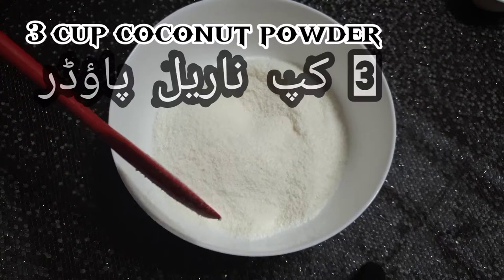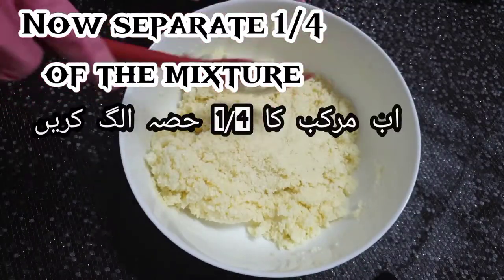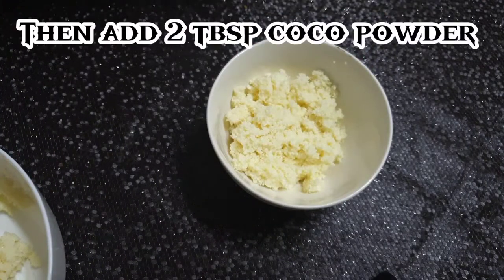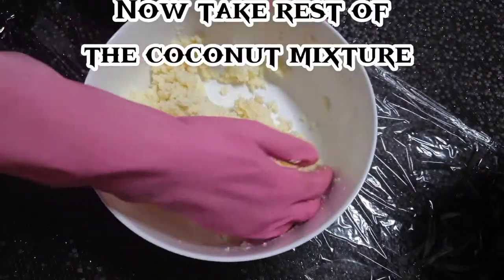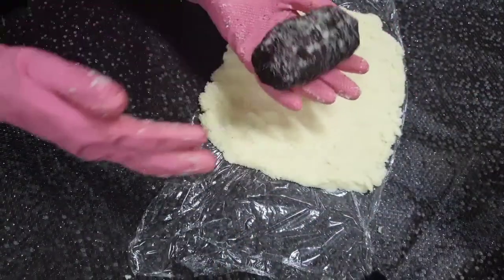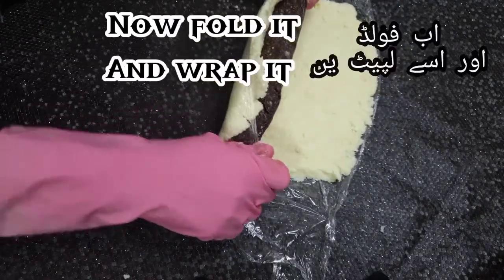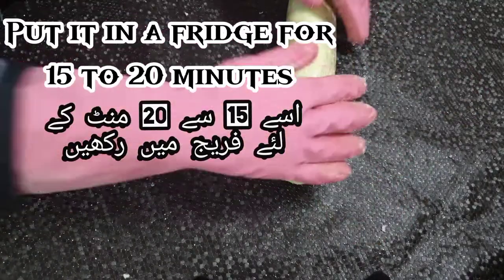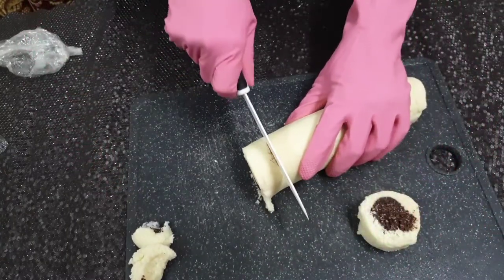Sweet chocolate coconut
Try this delicious Marble cake at home. Enjoy this with friends and family!

ingredients:
1- coconut powder OR flakes
2- condensed milk
3-coco powder

____________Cotent in this video________________________
0:00 - Into
00: 07  - How to to make sweet coconut.
04:07 - Outro